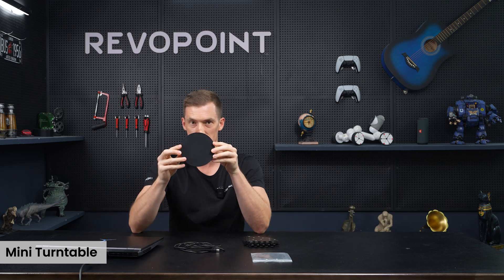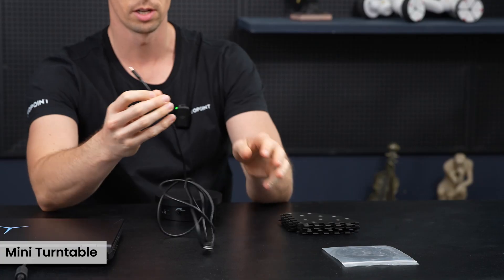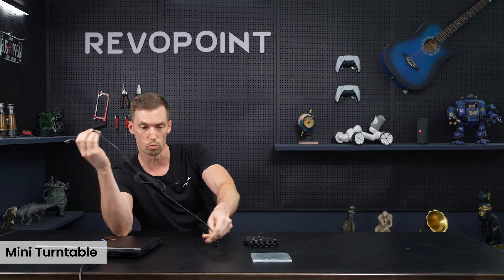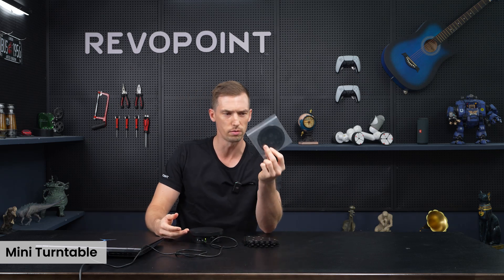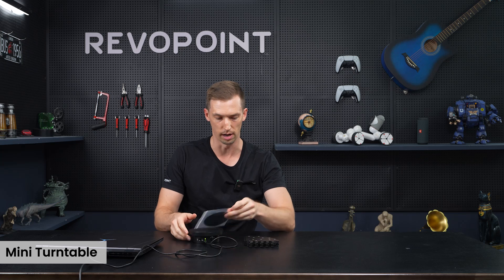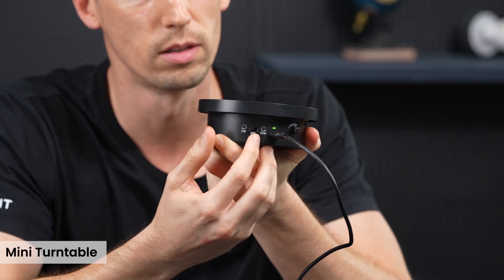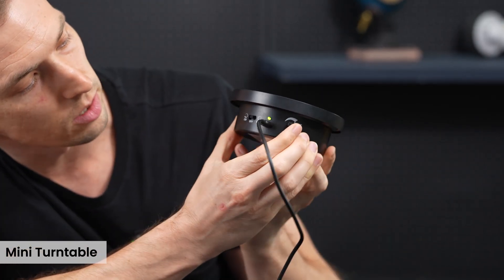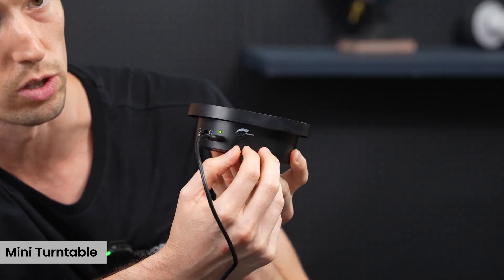Revopoint 3D Scanner: How to Use the Mini Turntable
See how to use the Mini Turntable.